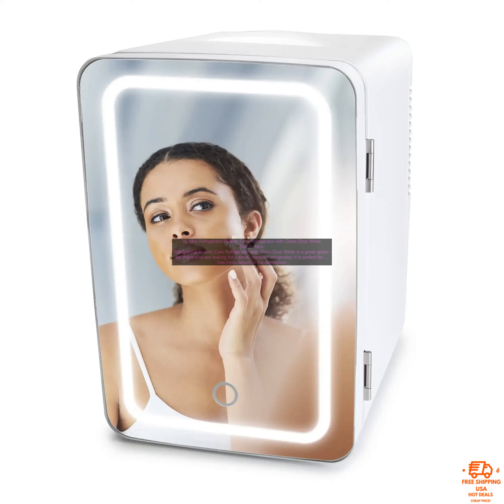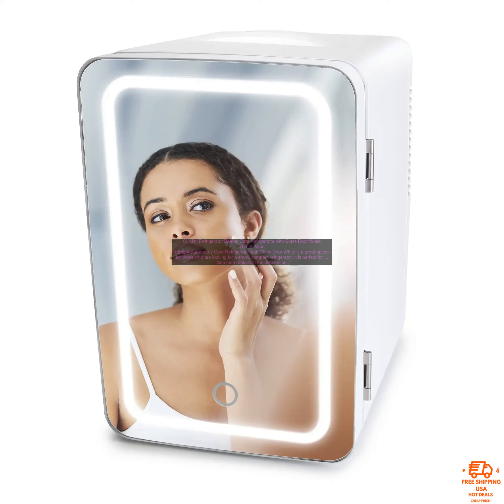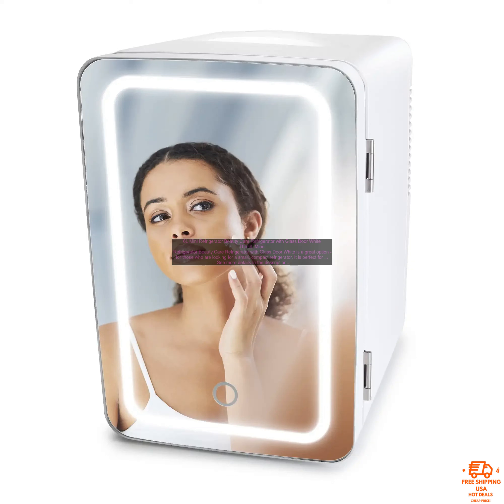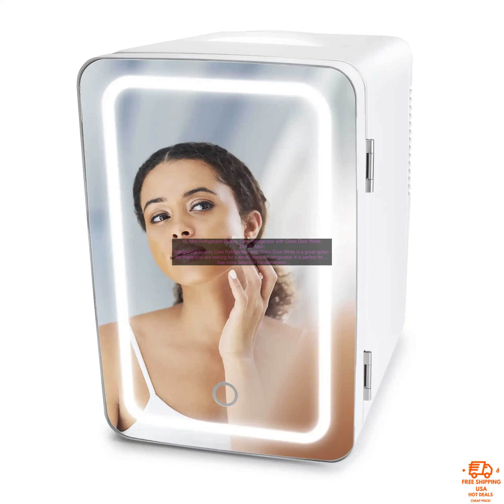1005006022263050 6L Mini Refrigerator Beauty Care Refrigerator with Glass Door White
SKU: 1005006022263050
6L Mini Refrigerator Beauty Care Refrigerator with Glass Door White
The 6L Mini Refrigerator Beauty Care Refrigerator with Glass Door White is a great option for those who are looking for a small, compact refrigerator. It is perfect for storing beauty products, snacks, or drinks. The refrigerator has a glass door, so you can easily see what is inside. It also has a removable shelf, so you can customize the space to fit your needs.

The refrigerator is energy efficient and has a low noise level. It is also very easy to clean.

Here are some of the pros and cons of the 6L Mini Refrigerator Beauty Care Refrigerator with Glass Door White:

**Pros:**

* Small and compact
* Glass door for easy visibility
* Removable shelf for customization
* Energy efficient
* Low noise level

**Cons:**

* Small capacity
* Limited temperature range
* No freezer

Overall, the 6L Mini Refrigerator Beauty Care Refrigerator with Glass Door White is a great option for those who are looking for a small, compact refrigerator. It is perfect for storing beauty products, snacks, or drinks.
6l, mini refrigerator, beauty care, refrigerator, glass door, white

1. minirefrigerator 2. beautycarerefrigerator 3.